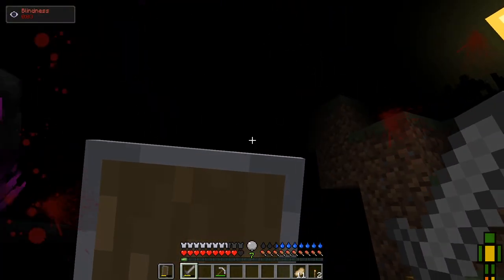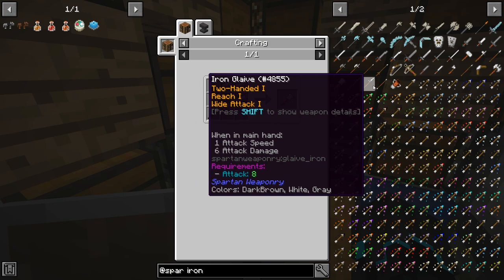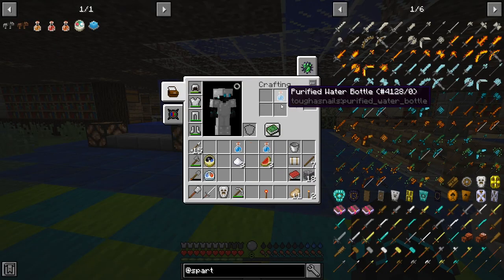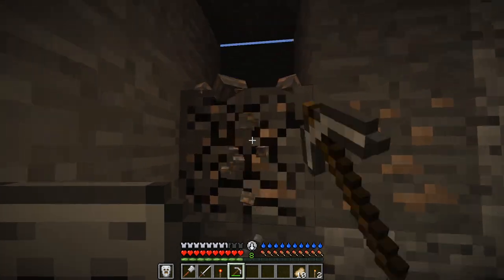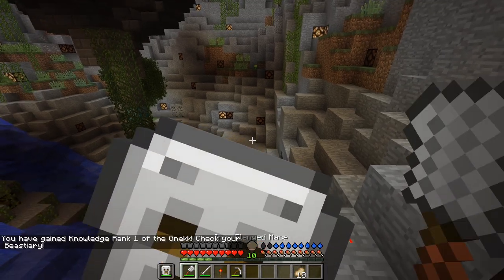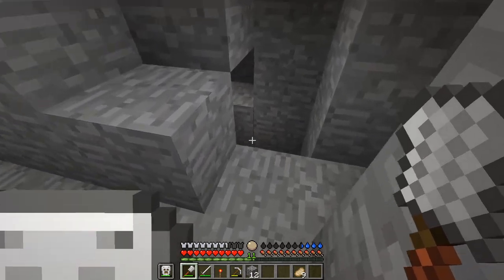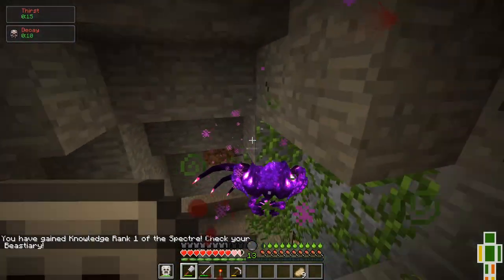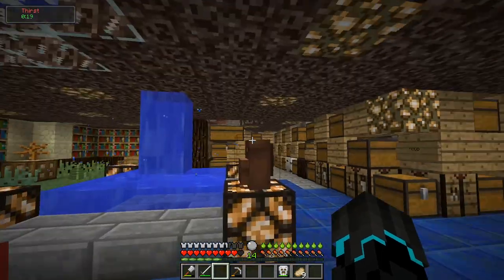Minecraft RLCraft Lets Play | Lighting up the beneath! | E08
In this episode of RLCraft, we are lighting up the area below our base to hopefully make the place a lot safer!